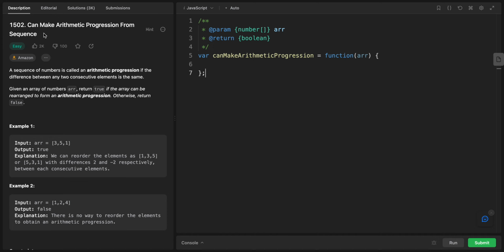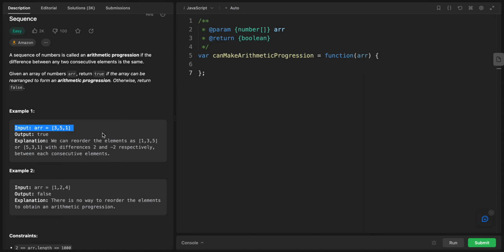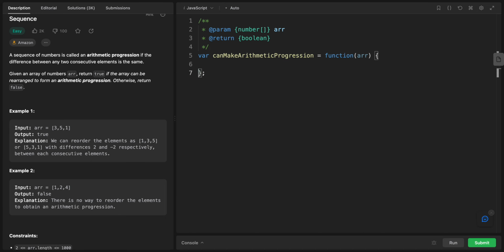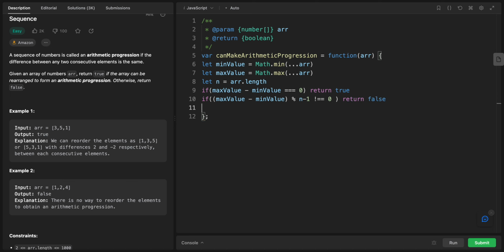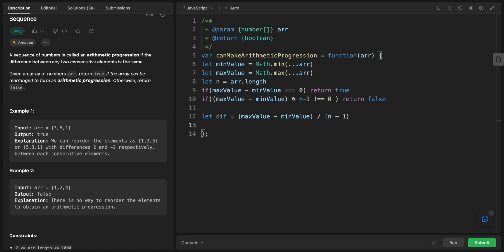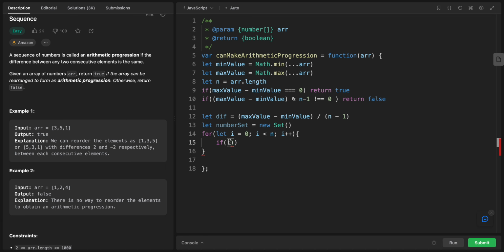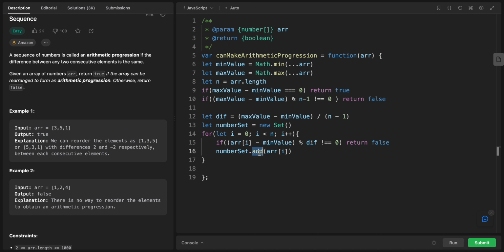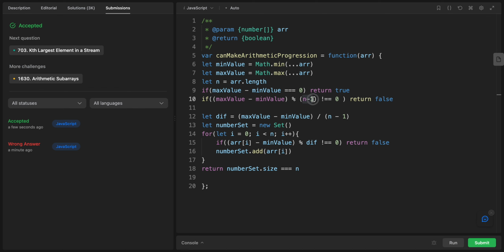Leetcode | Easy | 1502. Can Make Arithmetic Progression From Sequence | Time: O(N) | Javascript